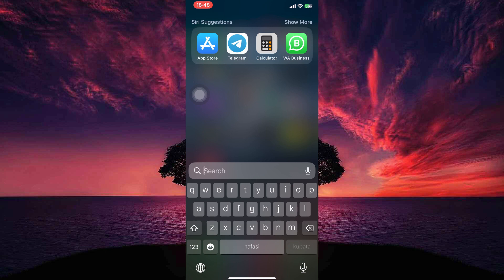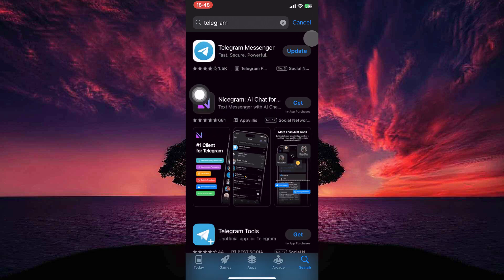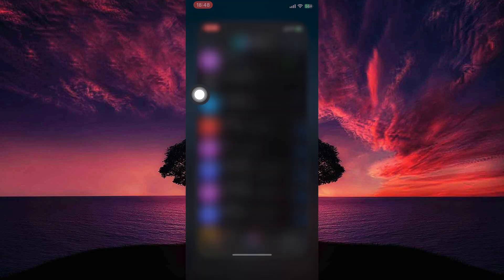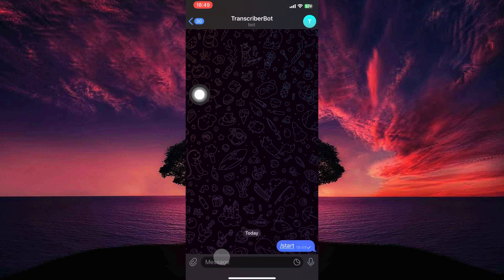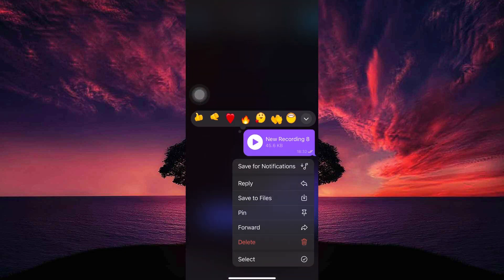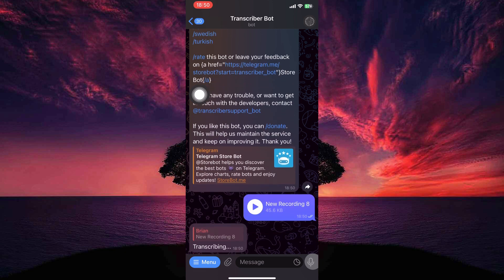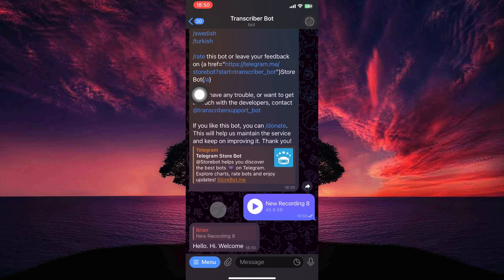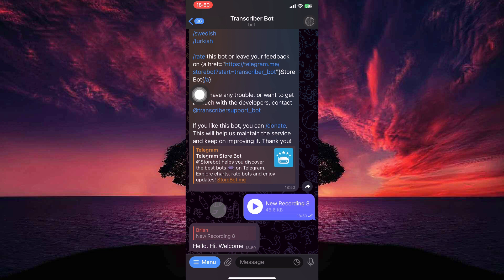How To Convert Audio Message to Text on Telegram (2025) - Quick Fix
How To Convert Audio Message to Text on Telegram

Can’t read your Telegram voice messages in noisy environments or when you’re in a meeting? This tutorial shows you how to convert Telegram audio messages to text transcripts instantly using built-in features and third-party bots.

🔹 convert Telegram voice message to text on Android 12
🔹 transcribe Telegram audio message on iPhone running iOS 15
🔹 use Telegram bot to convert audio to text on desktop
🔹 speech-to-text Telegram voice note not working on Android
🔹 Telegram voice message transcription hidden in chat settings
🔹 auto-convert Telegram audio to text using Python bot
🔹 view text transcript of Telegram voice note on macOS app

Applies to: Telegram app on iPhone and iPad (iOS 12 and later), Telegram app on Android devices (Android 8.0 and later), and Telegram Desktop on Windows and macOS.